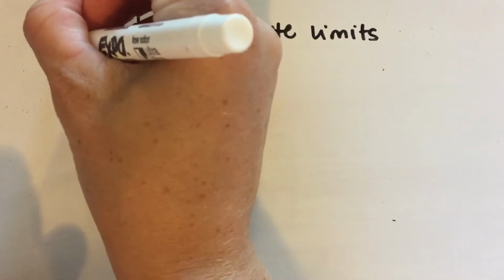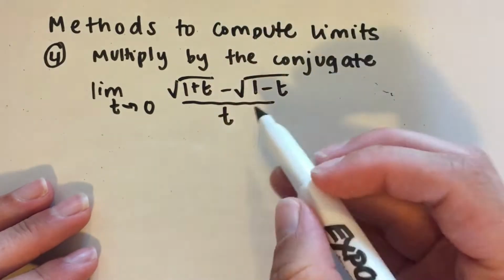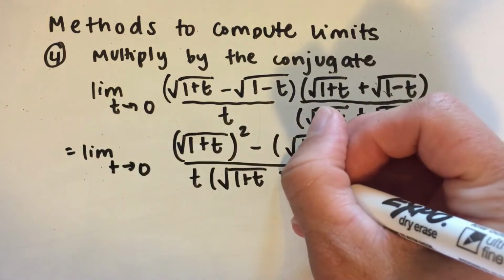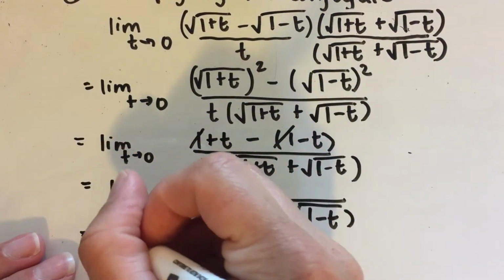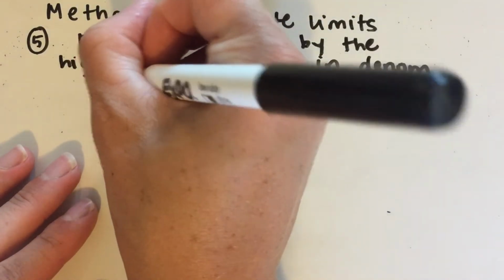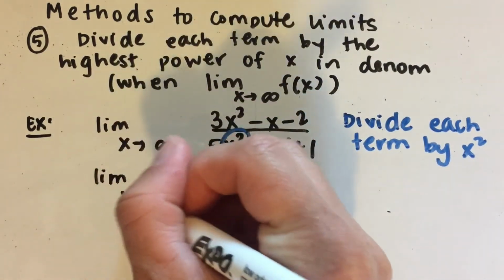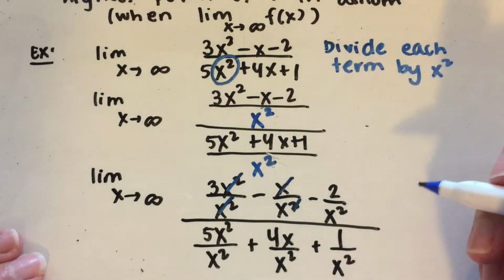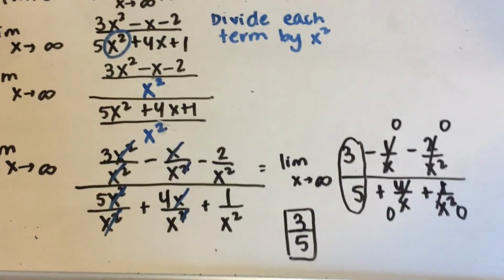Methods to compute limits - Part 2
Methods:
- multiply by the conjugate (when there is a square root and two terms are being added or subtracted)
- divide by the highest power of x that is on the denominator (when taking the limit as x goes to infinity)